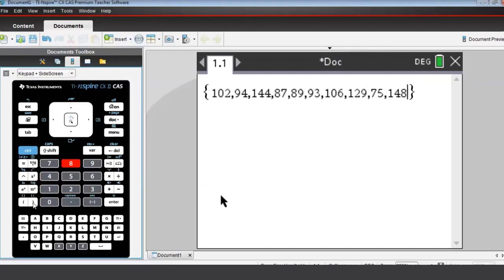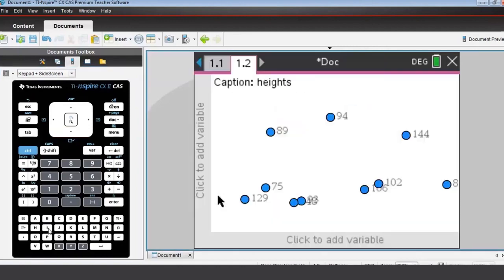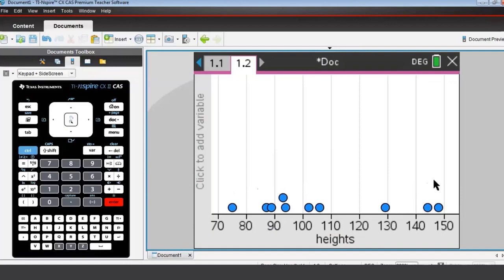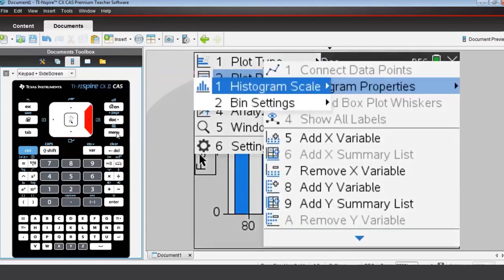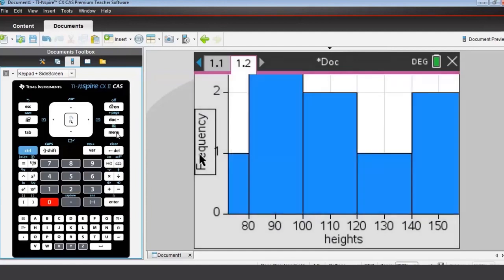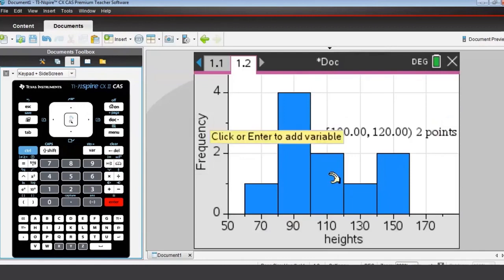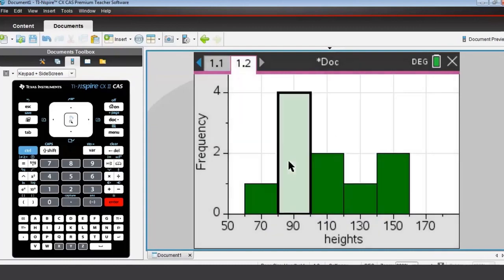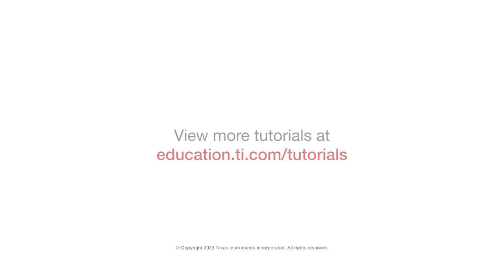How To Create Histograms on the TI-Nspire CX II Graphing Calculator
Check out how to create histograms using the Data & Statistics application of a TI-Nspire CX II family graphing calculator.

This video tutorial will show you how to:
     • Display a histogram.
     • Store data in a variable.
     • Create a dot plot.
     • Change from a dot plot to a histogram.
     • Change bin widths.
     • Change color of a graph.
     • Add text to graphs.

Chapters
00:00 Intro
00:10 Histograms on the TI-Nspire CX II Graphing Calculator
00:17 Display Histogram Using Data & Statistics App on the TI-Nspire CX II Graphing Calculator
01:35 Store Data in a Var on the TI-Nspire CX II Graphing Calculator
02:47 Create a Dot Plot on the TI-Nspire CX II Graphing Calculator
03:33 Change From Dot Plot to Histogram on the TI-Nspire CX II Graphing Calculator
03:55 Change Bin Widths on the TI-Nspire CX II Graphing Calculator
06:31 Change Color of a Graph on the TI-Nspire CX II Graphing Calculator
07:13 Add Text to Graphs on the TI-Nspire CX II Graphing Calculator